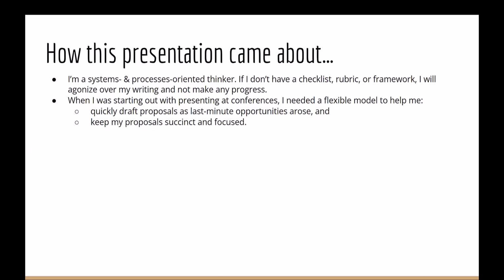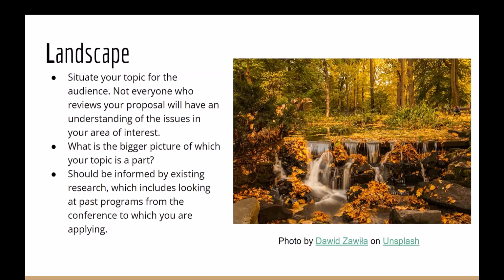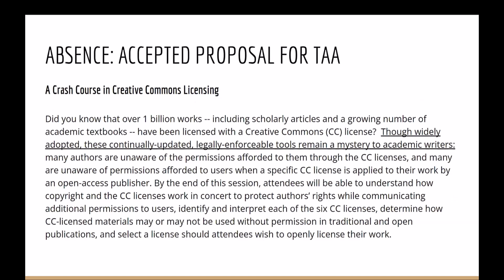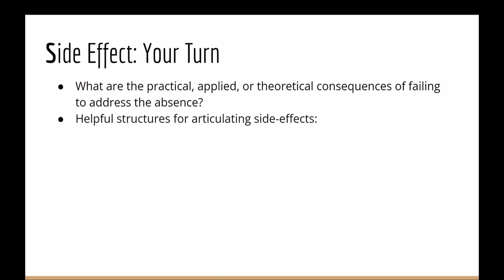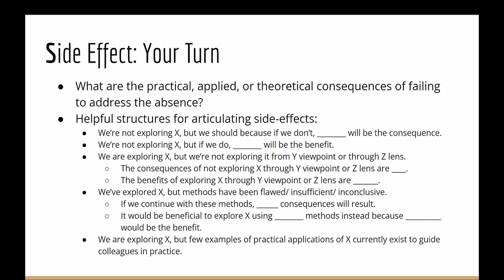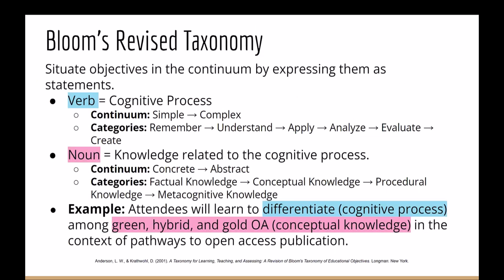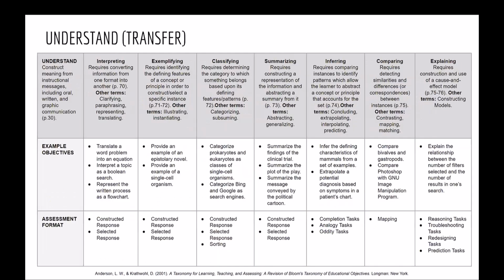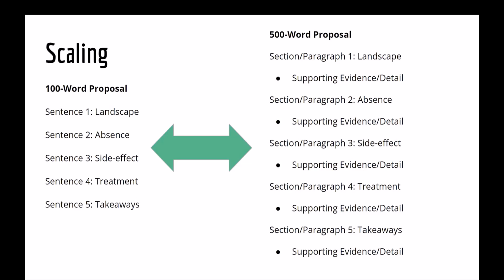Crafting Compelling Conference Proposals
Crafting Compelling Conference Proposals: Although there exists a growing body of professional literature dedicated to helping librarians write winning grants, publish peer-reviewed journal articles, and pen books, few tools exist to guide librarians through the process of crafting compelling conference proposals. In the absence of resources addressing this unique type of writing, developing clear and concise presentation pitches can be a daunting task. But, it doesn’t have to be. Developed by the workshop facilitator over a number of years, the LASTT model provides an easy-to-implement scaffold for isolating and addressing the most impactful elements of the conference proposal. Attendees of this workshop will learn to implement the model through a series of guided exercises. By the end of this session, participants will be able to identify, describe, and apply each component of the LASTT model (landscape, absence, side-effect, treatment, takeaways) to the development of a proposal for an upcoming conference. As part of this session, scaling descriptions from a blurb (e.g., 100 words) to an in-depth synopsis (e.g., 500 words) will also be discussed. -- Originally presented on Tuesday January 24th 2023 by Danielle Apfelbaum, Scholarly Communication Librarian, Farmingdale State College.

Submit a presentation for SUNYLA Sets Sail: Academic Libraries Charting the Future (Conference hosted by SUNY Maritime College, June 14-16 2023)!

Deadline for workshop and presentation proposals:  March 8th, 2023

The Planning Committee for the SUNYLA Annual Conference is accepting proposals for pre-conference workshops, lightning talks, panels, and presentations in the following tracks:
• Archives and Special Collections
• Cataloging, Technical Services, and Collection Development
• Equity, Diversity, Inclusion, and Accessibility
• Leadership and Management
• Open Educational Resources and Textbook Affordability
• Outreach and Marketing
• Professional Development
• Public Services and Interlibrary Loan
• Reference and Instruction
• Scholarly Communication
• Systems and Technology

The proposal form will allow you to assign more than one track to your presentation. If you are not sure which track your presentation fits into, there is an option to suggest a track. If proposing multiple sessions, submit a separate form for each one. This conference is in-person only.

Presentation options:
Pre-conference workshop
Workshops are active training sessions where participants have the opportunity for hands-on practice or time for critical thinking and application.
Presentation or panel
Dates: June 15–16, 2023
Length: 45 minutes
Lightning talk
If you don’t think your topic needs a full 45 minutes, then consider sharing with a short lightning talk.
Poster Session
Dates:  June 15, 2023
Poster Sessions will be an interactive way for conference participants to learn from you without having to give a complete presentation. Those who are interested may come to your designated table for more information.